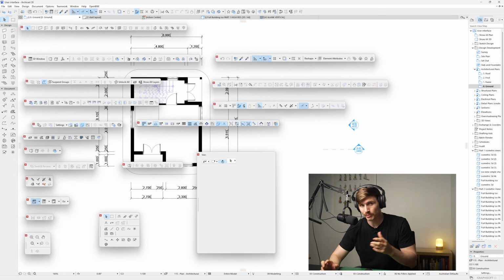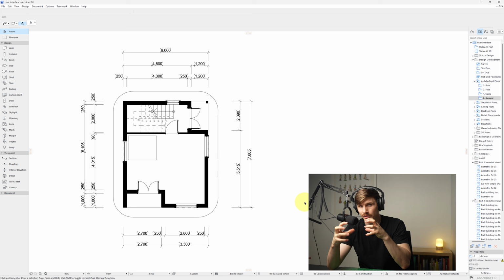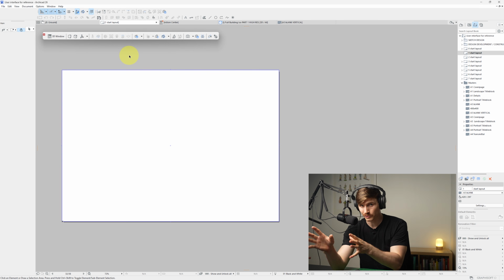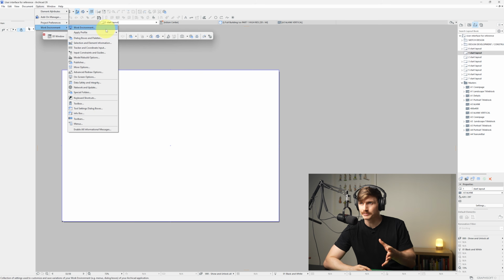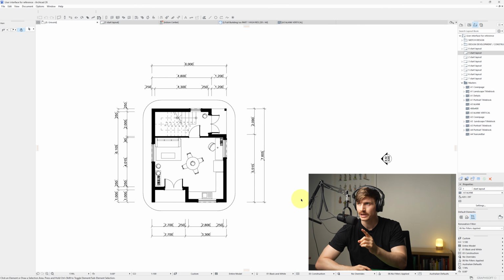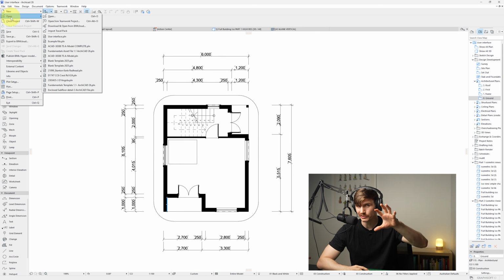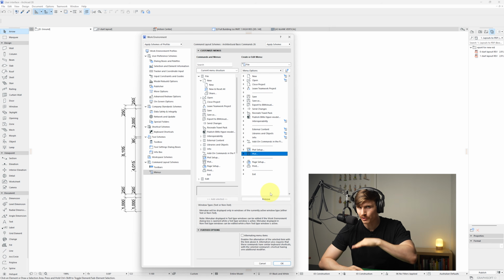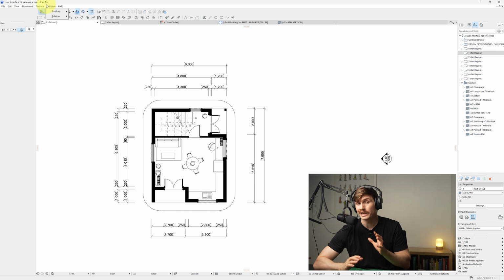My unorthodox optimised UI (avoid slow interfaces)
Chapters
00:00:00 Getting Started
00:00:12 Moving pallets
00:00:29 Reset your interface
00:01:14 Better Placement of pallets
00:01:59 Turn on and off Toolbars & pallets
00:02:20 Customising your Toolbars
00:03:27 Saving your interface for future use
00:04:12 Customising your menus
00:07:12 Access this Archicad file and it's presets

Archicad, design guides, design options, rendering, photoshop, Site plan, floor plan , elevations, section A-A electrical plan,